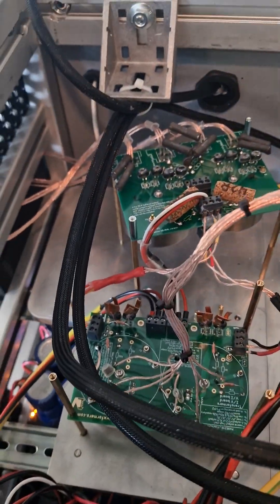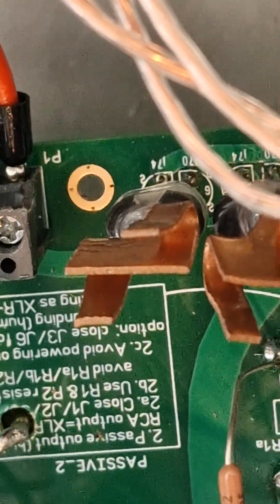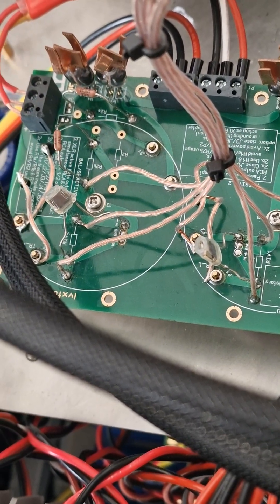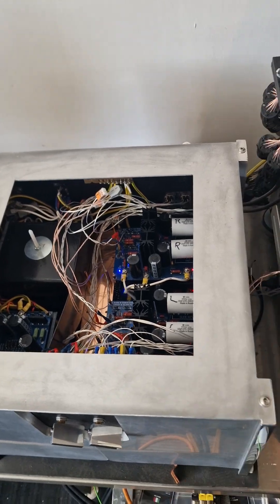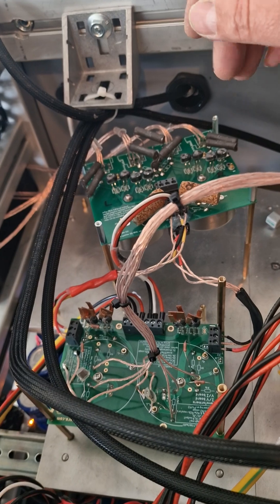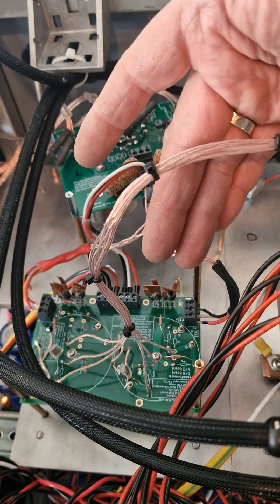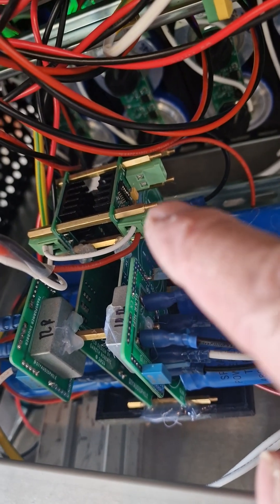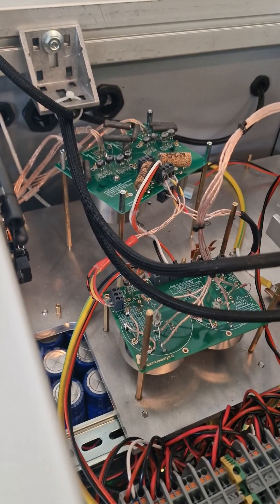DAC IV stages, Ivan Bisesik IV stages. 1+1:29 to 1:8+8 both active buffer IV stages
Ivan Bisesik IV stages. 1+1:29 to 1:8+8 both active buffer IV stages for Ian Canada ESS 9038Q2 dual mono Dac.
Dac sees 5R7 and preamplifiers see less than 30R!
Soundstage and resolution unreal. Best so far bar nothing!